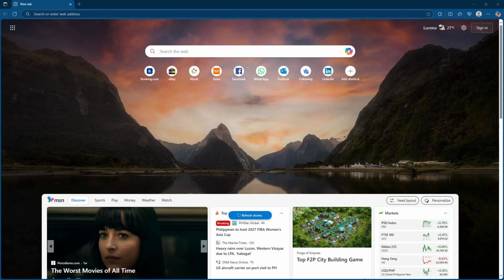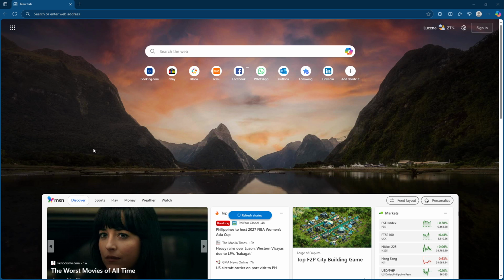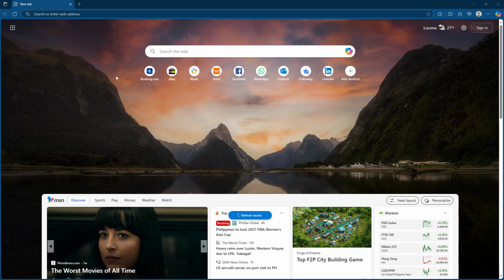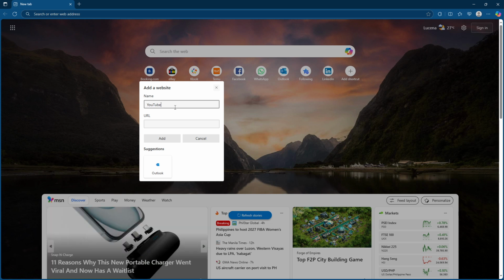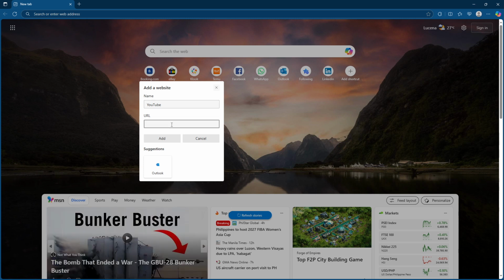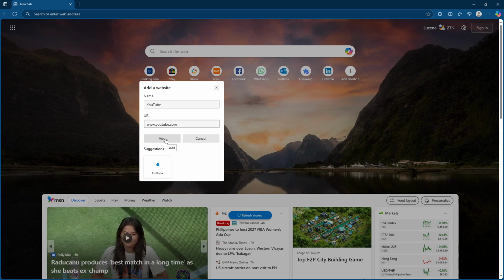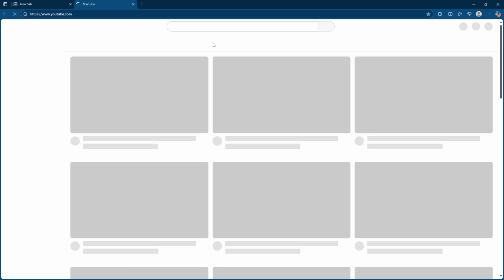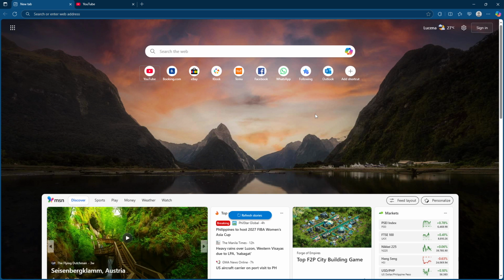How To Add Website to Home Screen on Microsoft Edge Tutorial [2025 Full Guide]